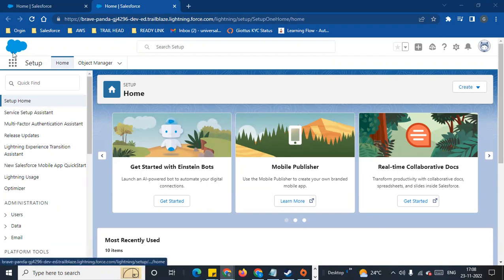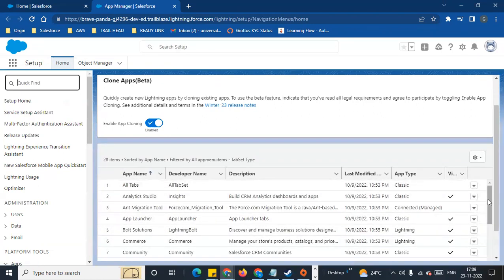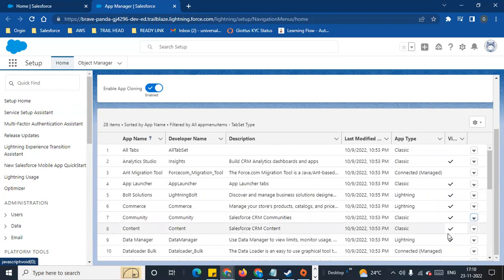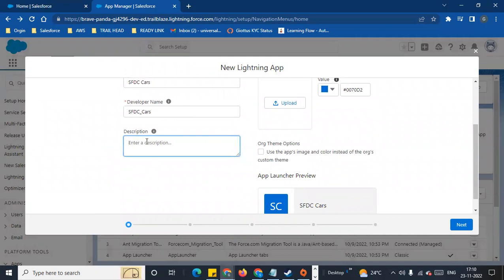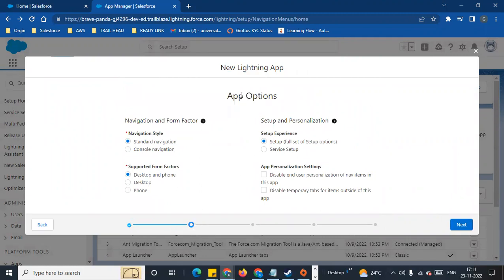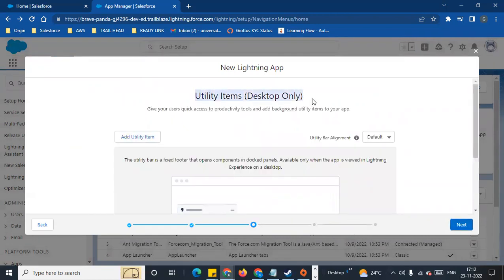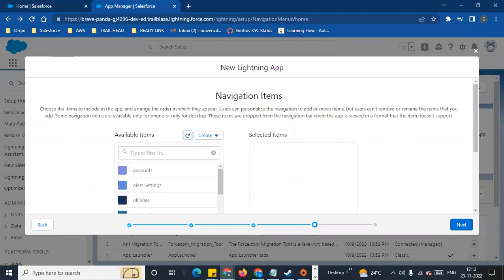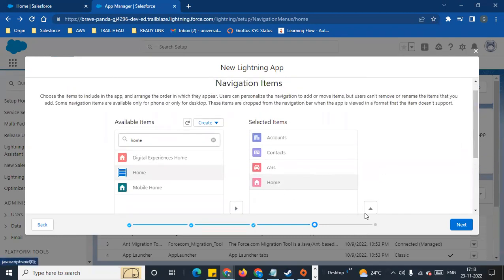04 Create custom Apps in salesforce lightning experience Salesforce Training Videos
Creating custom application in Salesforce